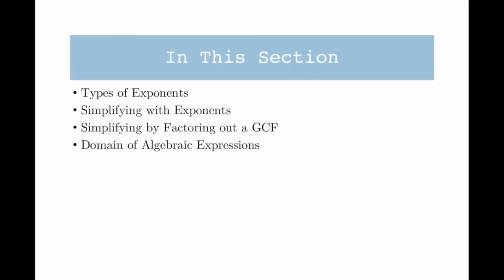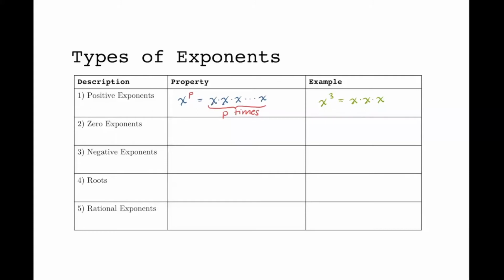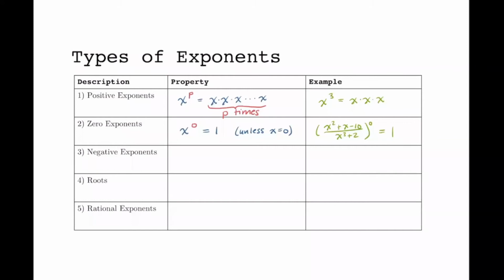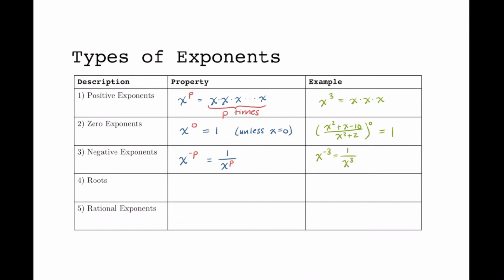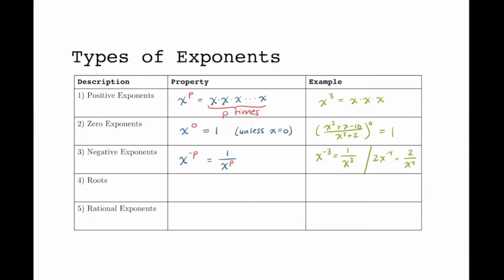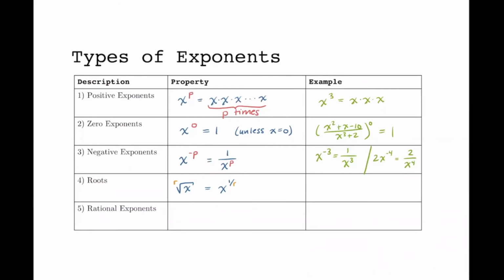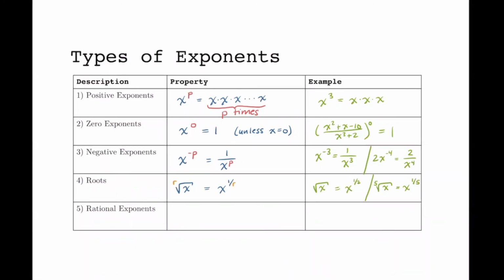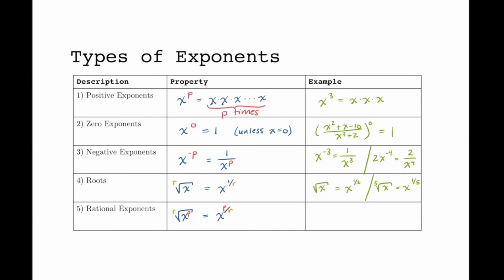A.3 (1 of 4) - Types of Exponents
0:00 Inroduction
0:27 Section Topics
0:45 Positive Exponents
1:41 Zero Exponent
2:36 Negative Exponents
4:47 Roots
6:45 Rational Exponents